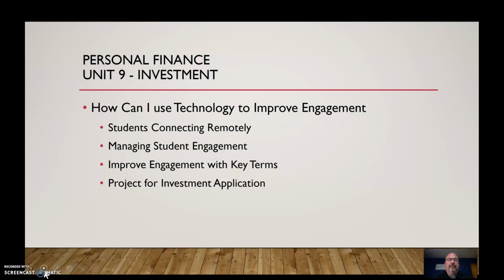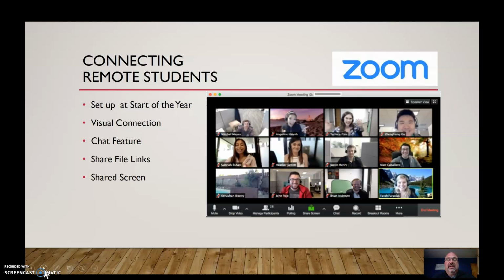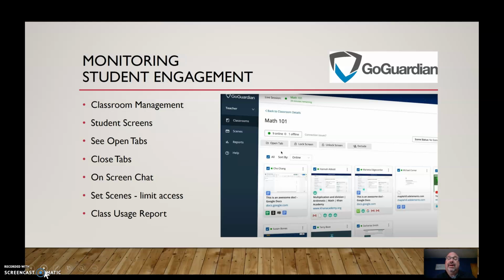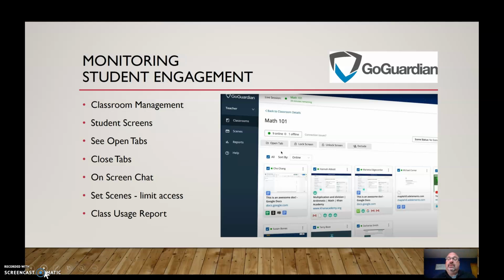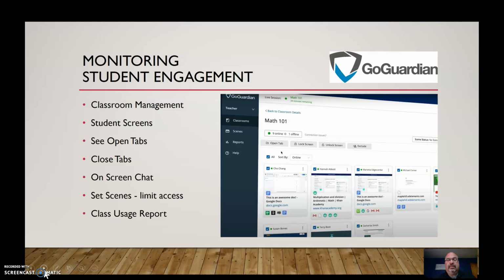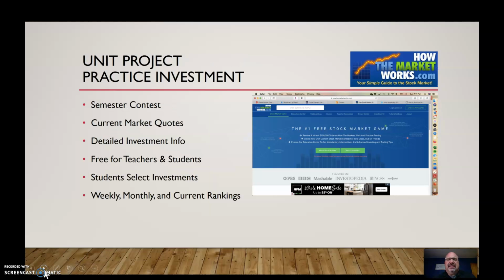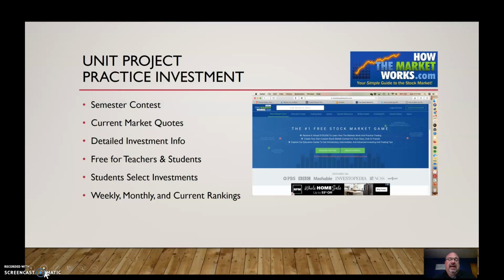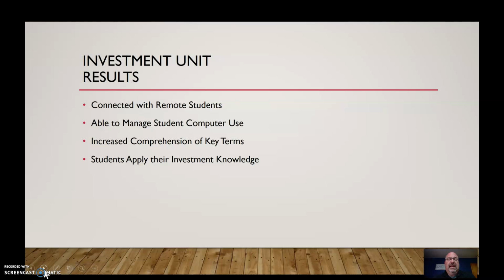Module 5 Presentation